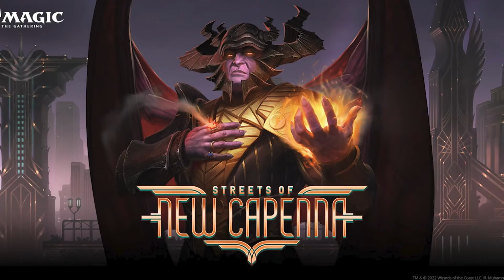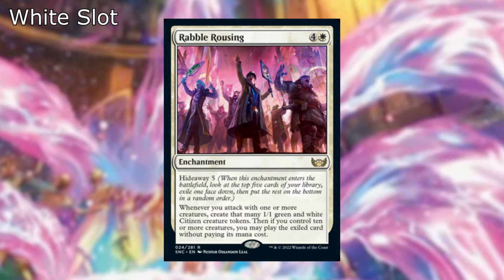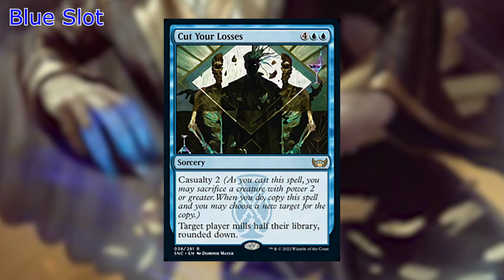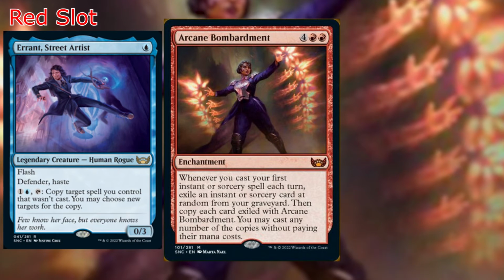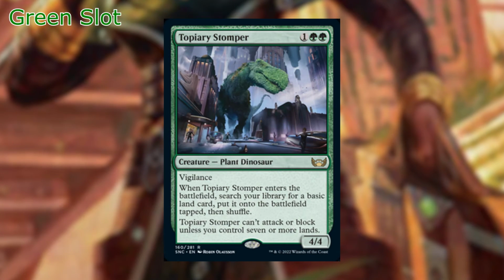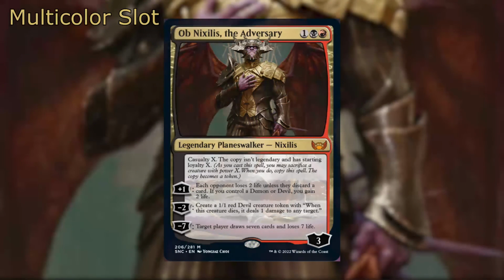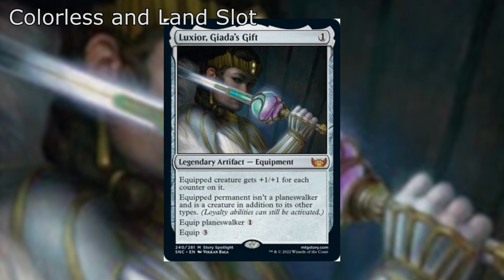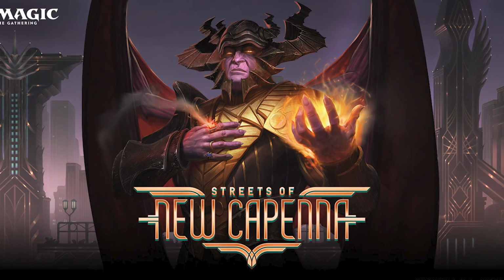MTGMoxBox EP135 | Our Top 2 Cards by Color for Magic: the Gathering set Streets of New Capenna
Special Episode:  We each pick our out top 2 cards for each slot from Magic: the Gathering Set Streets of New Capenna (SNC).

Join us to break more Magic: the Gathering boxes, from the latest standard set releases to premium/specialty sets such as Modern Horizons 2 and Time Spiral Remastered

00:00-02:40 Intro
02:41-07:40 White Slot
07:41-14:42 Blue Slot
14:43-17:58 Black Slot
17:59-23:08 Red Slot
23:09-28:51 Green Slot
28:52-36:30 Multicolor Slot
36:31-42:47 Colorless and Land Slot
42:48-45:16 Closing Remarks and Giveaway

Streets of New Capenna is packed with powerful and expensive cards such as:
Elspeth Resplendent
Urabrask, Heretic Praetor
Bootleggers' Stash
Ob Nixilis, the Adversary
Luxior, Giada's Gift
Even the Score

We are giving away a sealed Magic the Gathering booster pack to a lucky winner EVERY time we upload a new video to YouTube.

The winner will be randomly picked from qualifying comments in this video.  Then the giveaway will be REPEATED, so be sure to try again in the next video.  U.S. addresses only.  Tell your friends and family to enter too :)

We sell other MTG products like Kamigawa: Neon Dynasty, Innistrad Midnight Hunt, Modern Horizons 2, Time Spiral Remastered, Kaldheim, Commander Legends, Double Masters, Zendikar Rising, Jumpstart, Ikoria, Core 2021

We would love to break MTG booster boxes and packs.